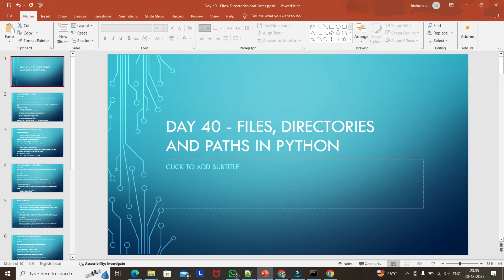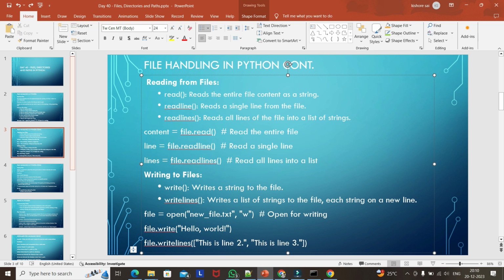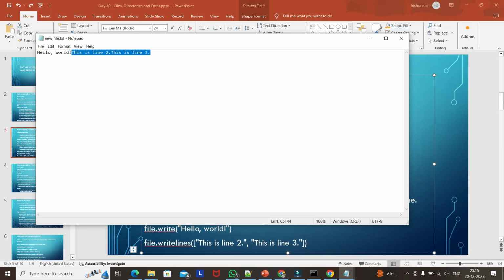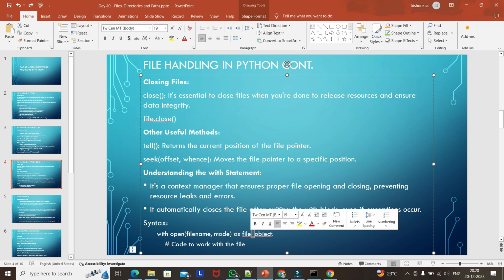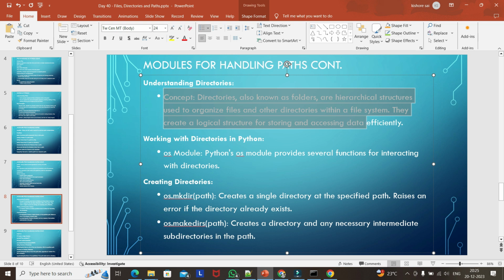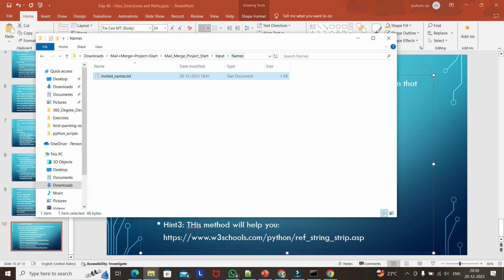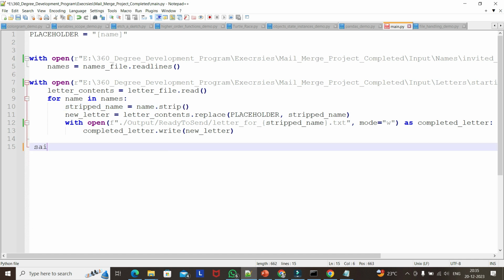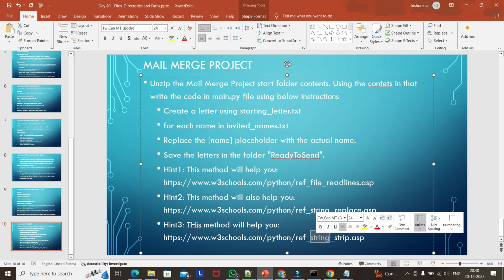Day 40 - Files, Directories and Paths in Python